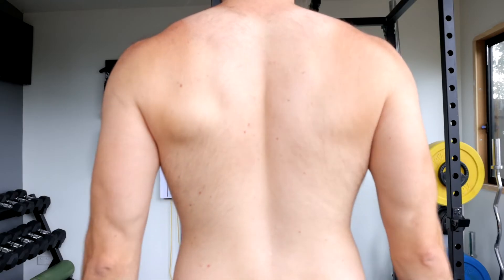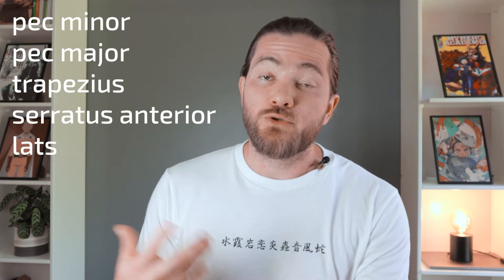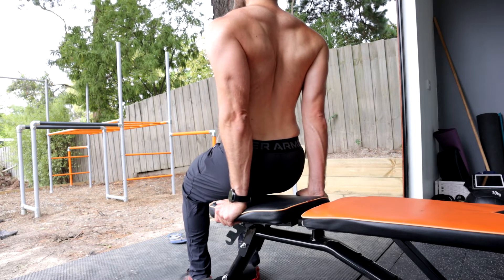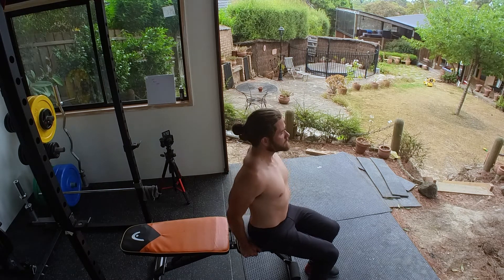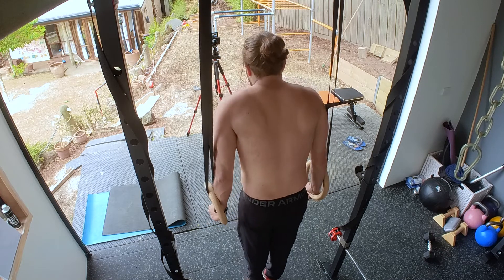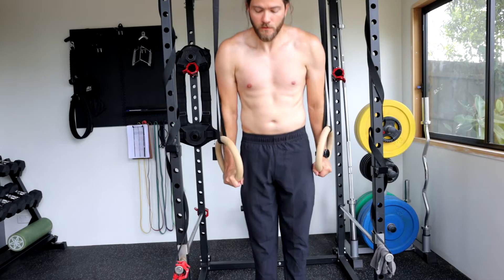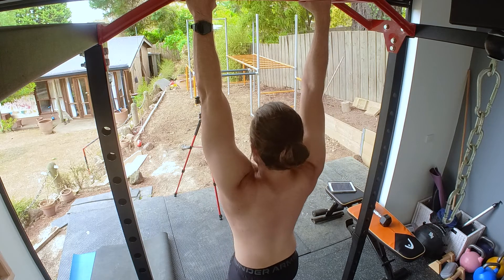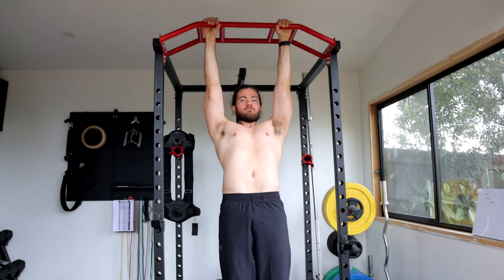Learn Scapula Exercises | Depression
💪 The scapula is the most important muscle group if you want to succeed with Calisthenics skills.

In this video, I will give you all the scapula exercises that are part of my routine, specific to scapula depression, to become a more well-rounded Calisthenics athlete. With the scapula workout, I am going to give you here, you will be on your way to unlock many skills with less difficulty.